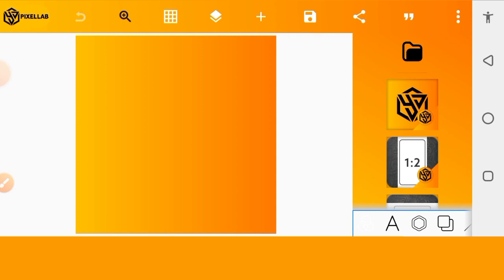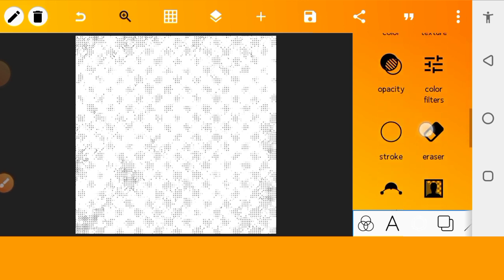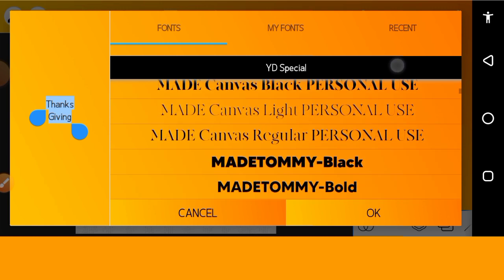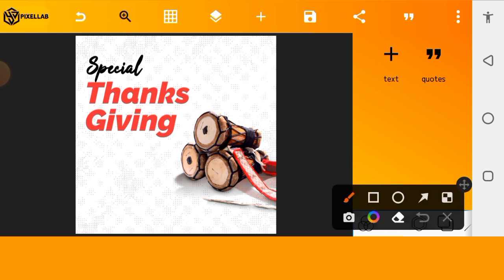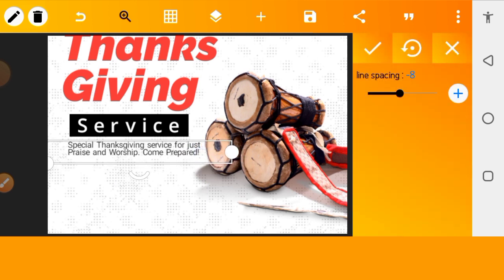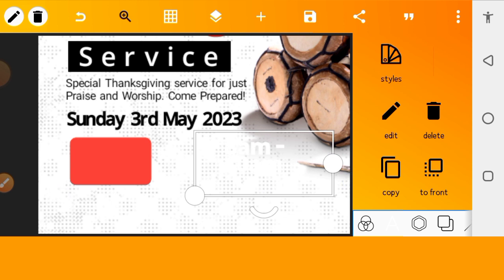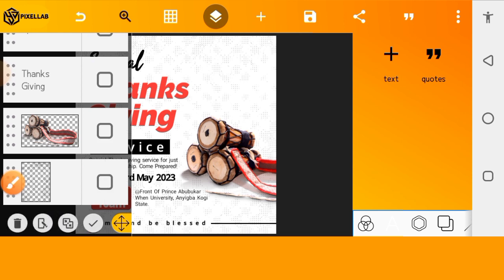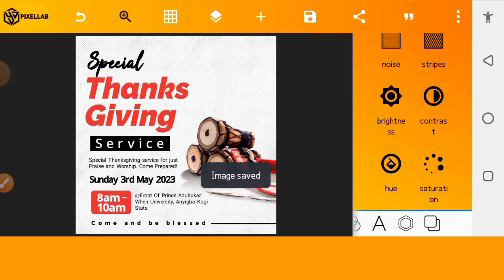Thanksgiving Church Flyer Design Tutorial on Pixellab | Smartphone 🔥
In this tutorial, you'll Learn How to use simple white backgrounds with grunge texture to design minimal thanksgiving church flyers like this.